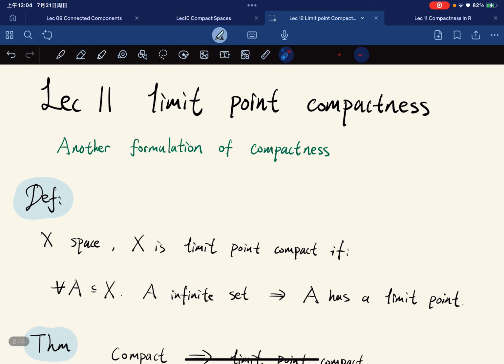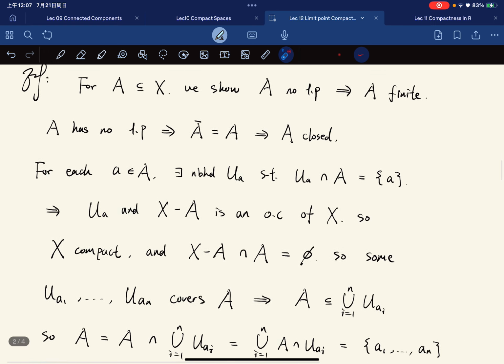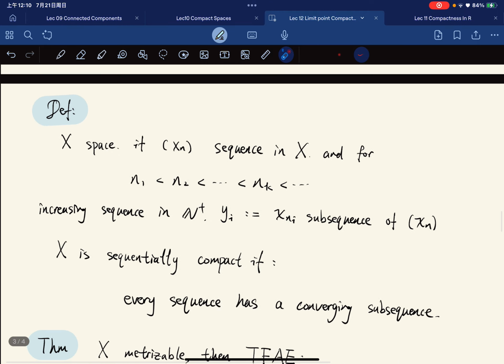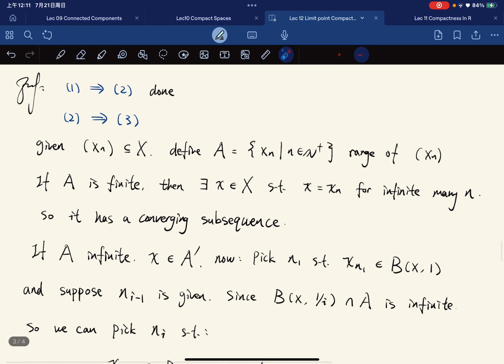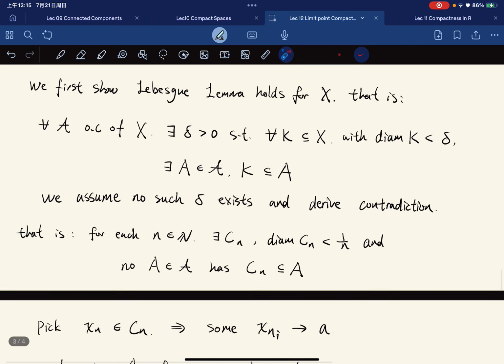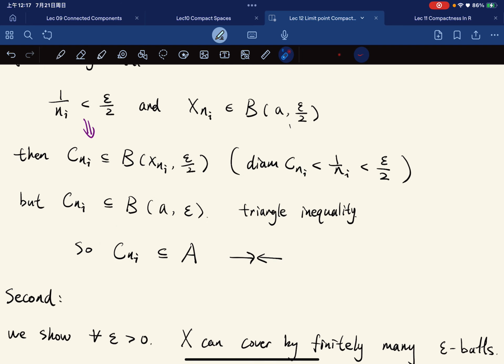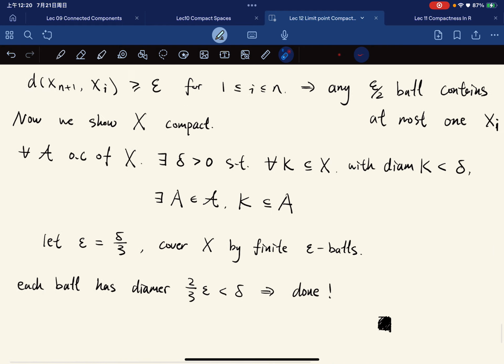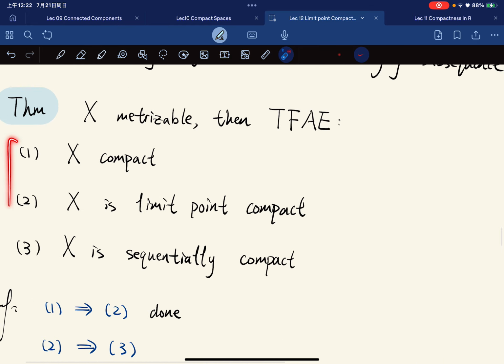General Topology Lec12 Limit point compact, Sequentially compact